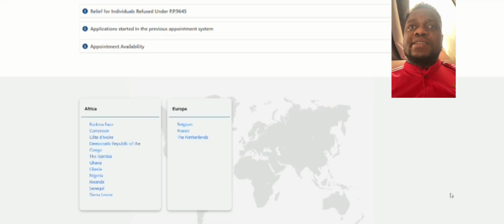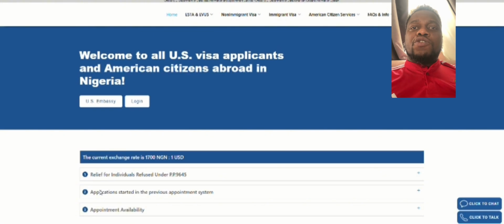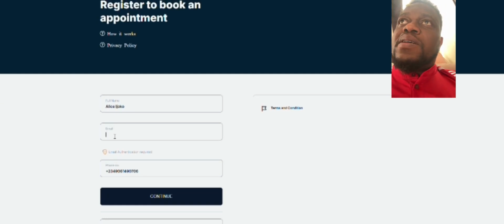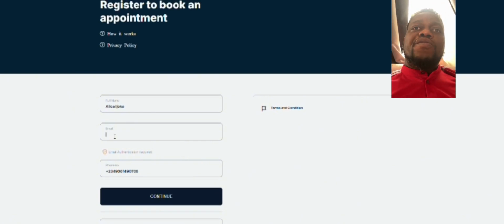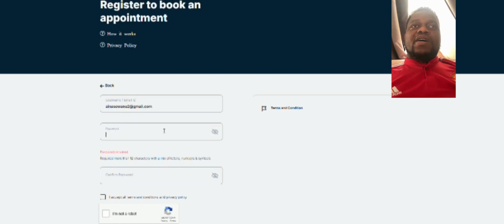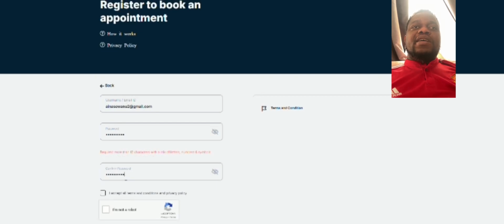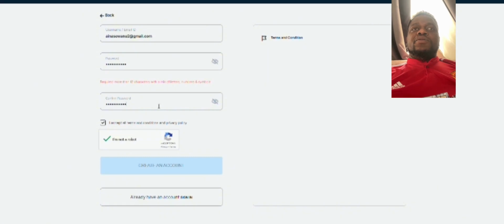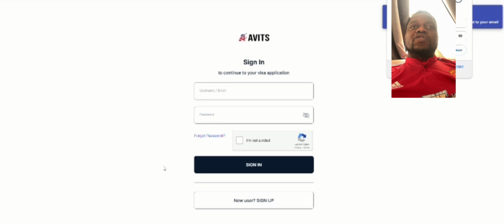Say Goodbye to Confusion: Sign Up for US 🇺🇸 AVITS Made Easy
Welcome to my  step-by-step guide on how to sign up for a US AVITS appointment booking. Let’s get started! First, navigate to the official AVITS website. You'll find a user-friendly interface designed to guide you through the process. Look for the ‘Sign Up’ or ‘Create Account’ button, which is typically located at the top right corner of the homepage.Next, click that button and fill out the required information. Make sure to use a valid email, as a confirmation link will be sent there. Click the link provided in that email to verify your account. This step is crucial, as it allows you to gain access to the appointment scheduling system.Now, return to the AWITS website and log in using your newly created account. Once logged in, select ‘Book Appointment’ and choose the type of appointment you need. Follow the prompts to select your preferred date and time. Finally, review your booking details before confirming your appointment.And that’s it! You’re now all set to enjoy your appointment with ease.